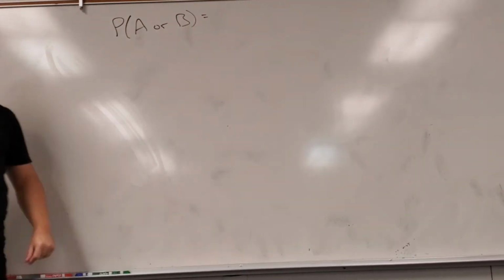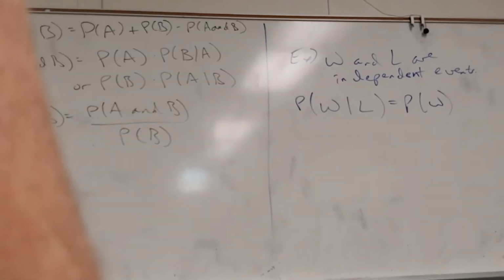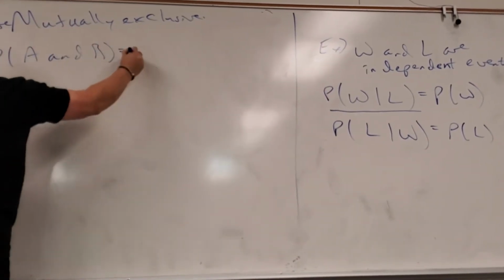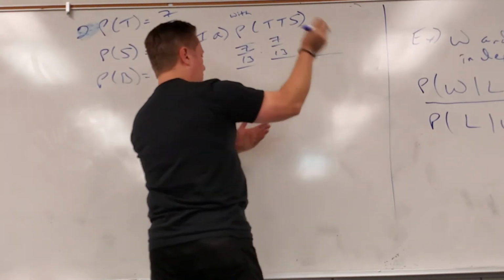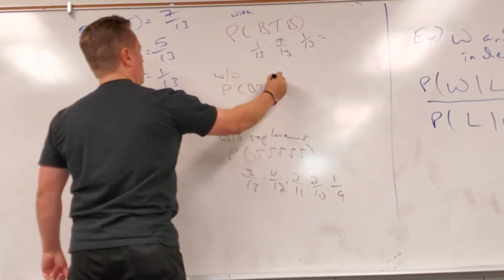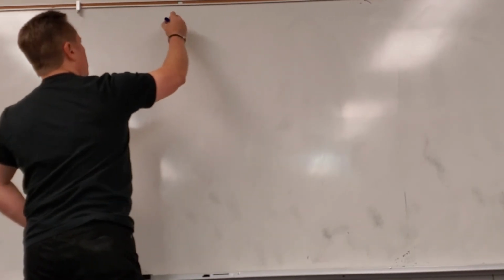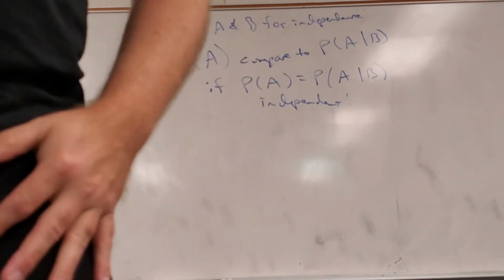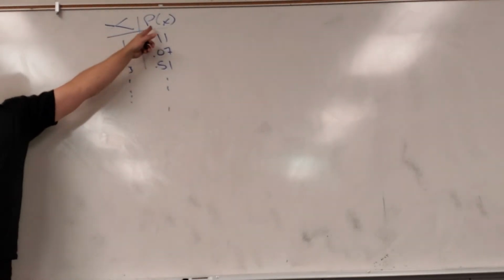Math 160, Feb 26 Lecture, part 1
Probability review and formula sheet, then getting into binomial probabilities (sec 4.3)